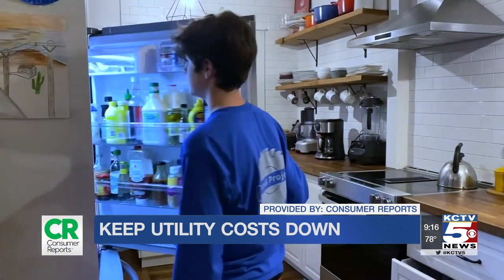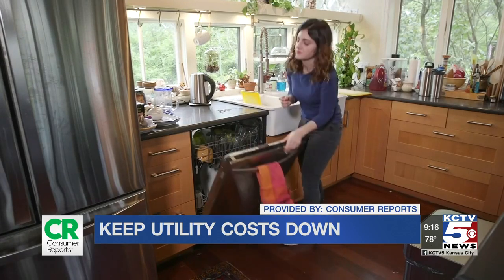Keep utility bills from skyrocketing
Get Consumer Reports expert tips on how you can keep your utility bills down while you’re spending more time at home.